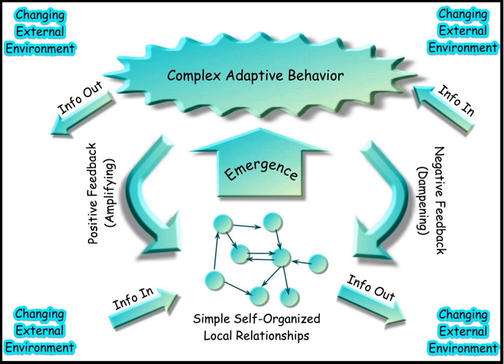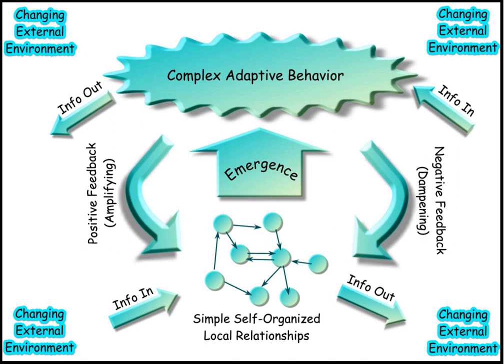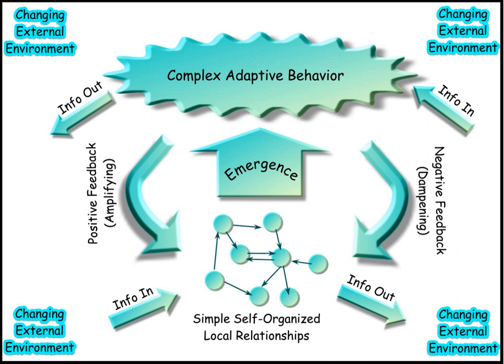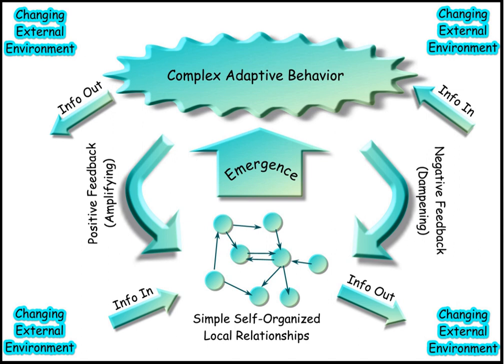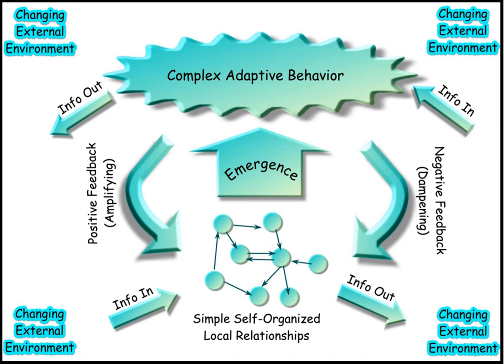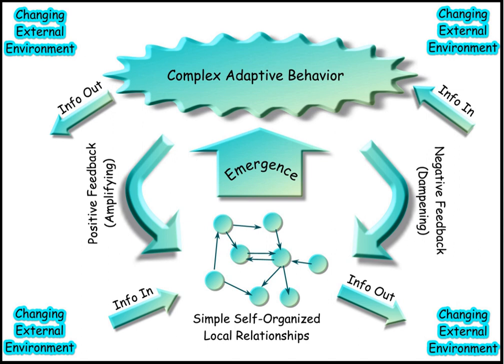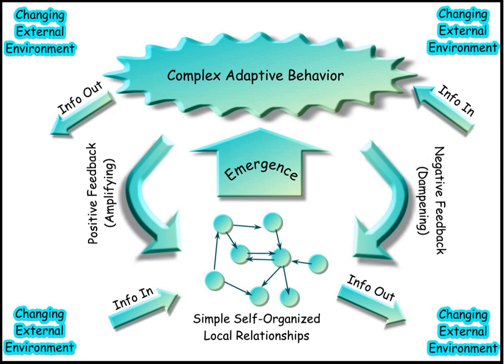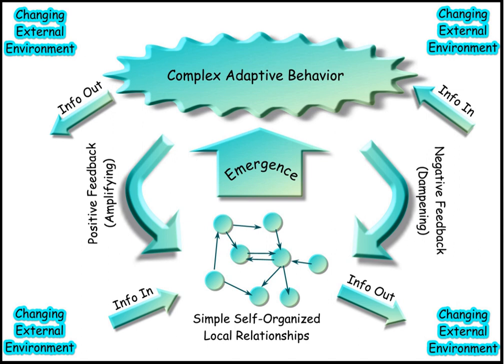Systems scientists | Wikipedia audio article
00:01:22 1 Theories
00:04:53 2 Fields
00:05:14 3 Systems scientists
00:06:31 4 Organizations

- Socrates

SUMMARY
Systems science is an interdisciplinary field that studies the nature of systems—from simple to complex—in nature, society, cognition, engineering, technology and science itself. To systems scientists, the world can be understood as a system of systems. The field aims to develop interdisciplinary foundations that are applicable in a variety of areas, such as psychology, biology, medicine, communication, business management, engineering,  and social sciences.Systems science covers formal sciences such as complex systems, cybernetics, dynamical systems theory, information theory, linguistics or systems theory. It has applications in the field of the natural and social sciences and engineering, such as control theory, operations research, social systems theory, systems biology, system dynamics, human factors, systems ecology, systems engineering and systems psychology. Themes commonly stressed in system science are (a) holistic view, (b) interaction between a system and its embedding environment, and (c) complex (often subtle) trajectories of dynamic behavior that sometimes are stable (and thus reinforcing), while at various 'boundary conditions' can become wildly unstable (and thus destructive). Concerns about Earth-scale biosphere/geosphere dynamics is an example of the nature of problems to which systems science seeks to contribute meaningful insights.